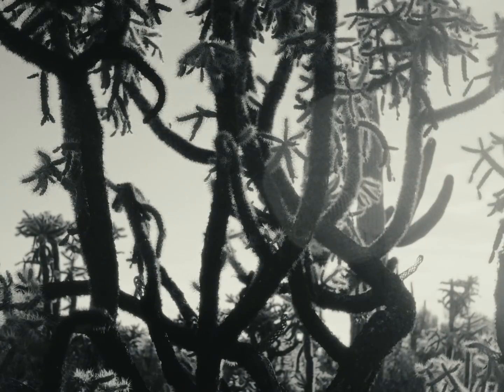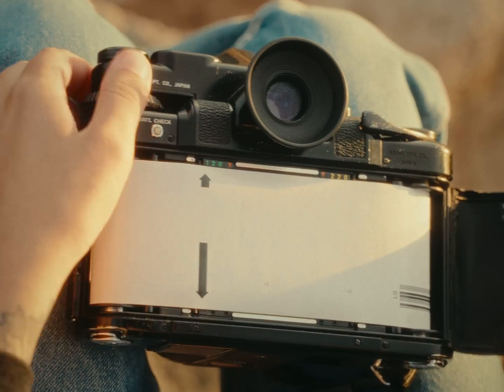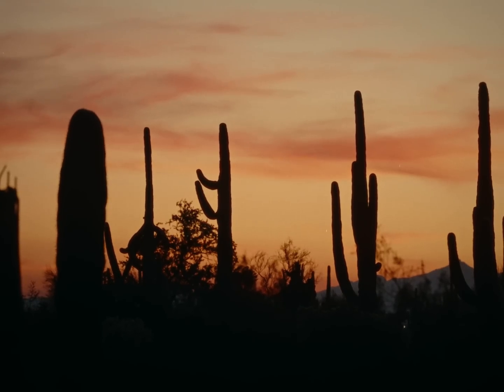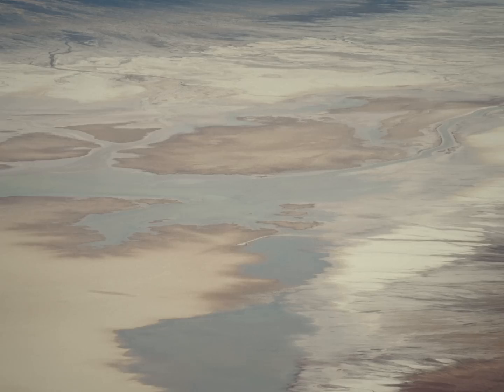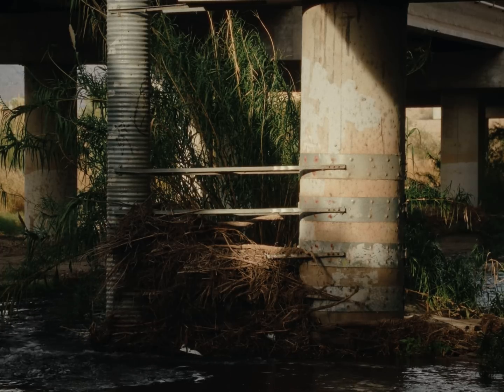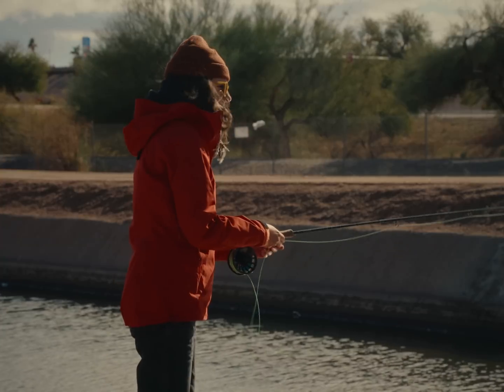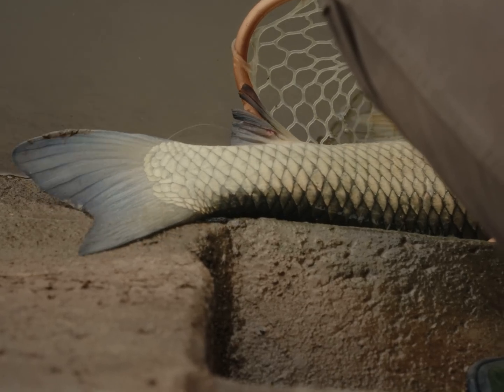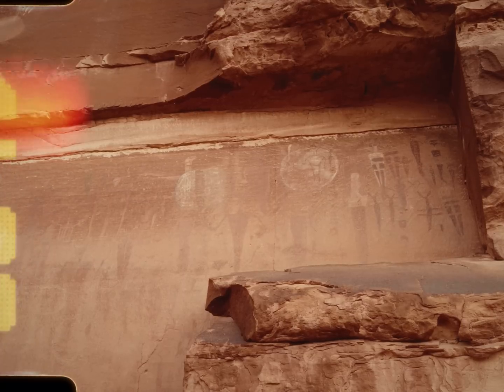A Treatise On Carp And Film Emulation | URBAN CARP FLY FISHING ARIZONA | Dehancer Film Emulation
We occasionally get asked how we achieve certain looks in our videos. Film emulation can be a powerful tool to breath a little life into an otherwise clinical digital image. After shooting motion picture film for years, we're thrilled that technology has finally caught up to the point were realistic film emulation is possible. We're also thrilled that Arizona is brimming with carp, so we could scratch the fly fishing itch in the dead of winter.

Main camera
Amazing slow motion camera
Must have external recorder/screen 40K60!
Bulletproof video Tripod
Great photo tripod
Awesome shotgun mic
Favorite drone
Filters for drone
Beautiful and affordable cine glass
Super versatile zoom lens
Epic gimbal
Affordable audio recorder
The best bang for your buck lav mic

00:00 Intro
00:17 Welcome To The Desert
02:17 Why Film?
03:36 A History With 16mm
07:00 Dehancer
08:55 In Search Of Carp
09:38 Skateboarding In A PastLife
11:18 OnX
12:05 Phoenix With KC
15:51 Conclusions